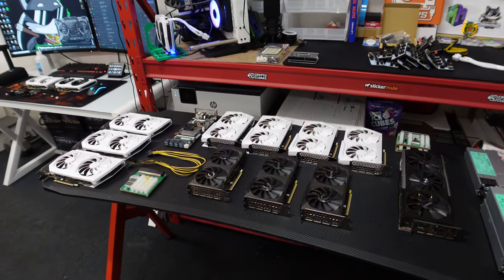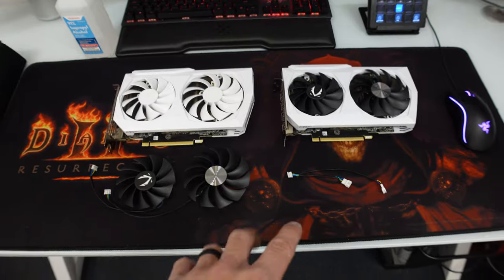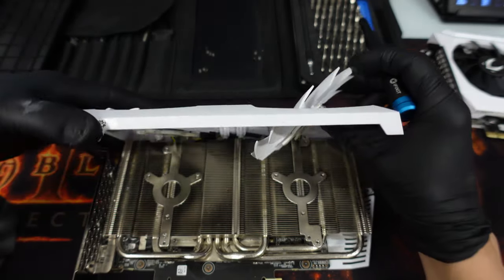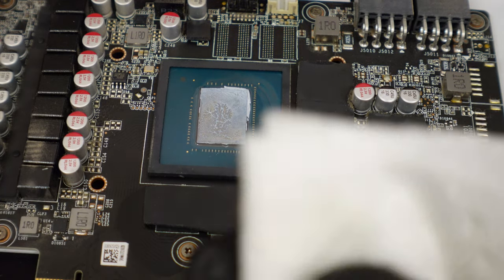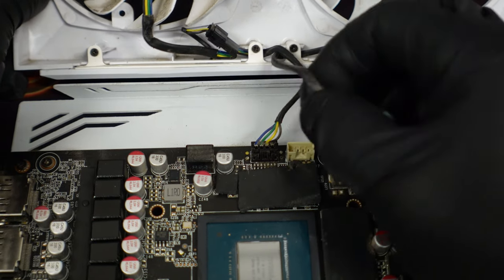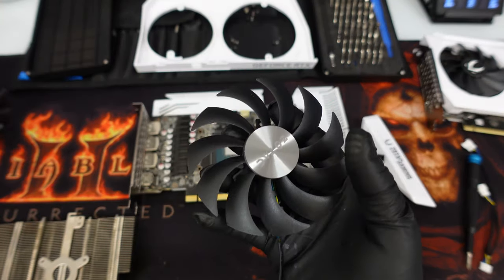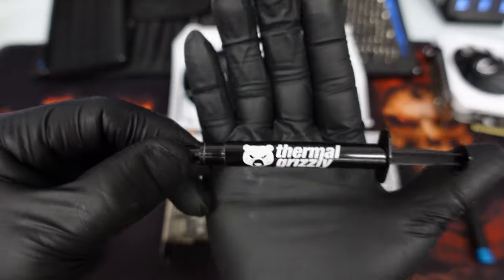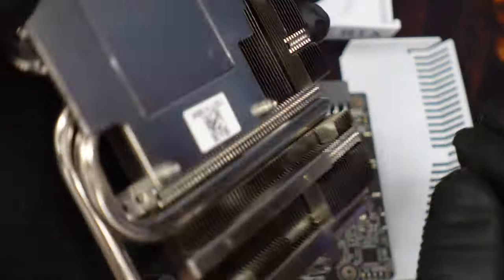How To Replace GPU Fans & Thermal Pads | Step By Step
In this video I do a full "Step By Step" walk threw on how to break down your RTX 3060/3070 ZOTAC Twin Edge GPU. We are here replacing the Fans on these units BUT this is the same process if you need to replace the "Thermal Pads" Also! Hope this helps you!

Please feel free to use any links down below ❤

🔗Links Mentioned In This Video:
⏺- Fans Purchased From Ali Express
⏺- Fan Splitter Cable 1 to 2 Converter, 2 Pack
⏺- iFixit Pro Tech Toolkit
⏺- Energizer CR2032 Batteries, 3V Lithium

 (SEARCH: ZSX Breakout Board)

00:00 Intro
00:19 Welcome / In This Video
02:30 Where To Start
03:09 Remove Housing
03:40 Unscrew Fans
04:00 Heatsink Removal
04:40 Last Screws To Remove
05:00 Remove Heatsink From PCB
06:10 Cleaning Thermal Paste Off Memory Chip / Heatsink
07:21 Removing Fan Plugs
07:43 Top ZOTAC Light Bar Removal
09:20 LED Power Splitter
09:58 Cable Management
11:50 How To Thermal Paste Memory Chip
12:50 How To Line Up & Install Heatsink
14:17 Situate and Line Up The Fans
15:15 Reinstall GPU Front Housing
16:00 Tuck In All Wires
16:35 Testing The Unit
17:30 What Do YOU Think?
18:25 Outro

How To Replace RTX Fans & Thermal Pads | Step By Step
How To Replace RTX Fans & Thermal Pads
Step By Step
My Mining Addiction
GPU Mining Farm 2021
MONSTER Crypto Mining Rack